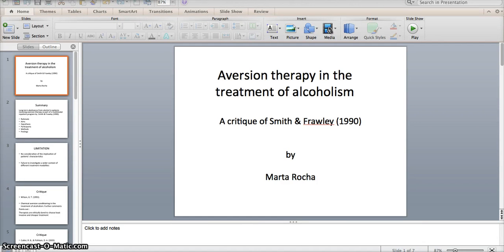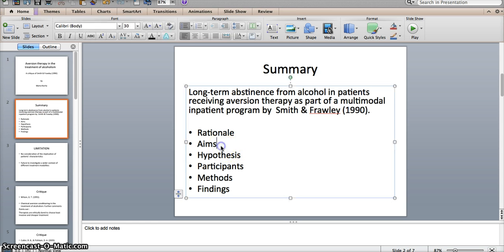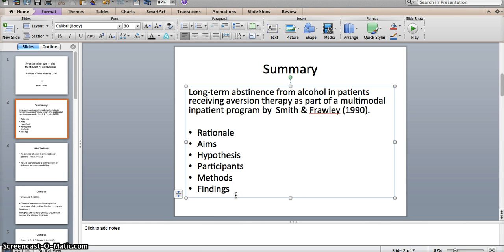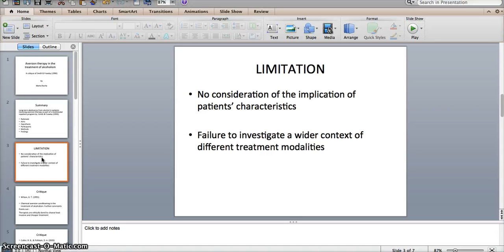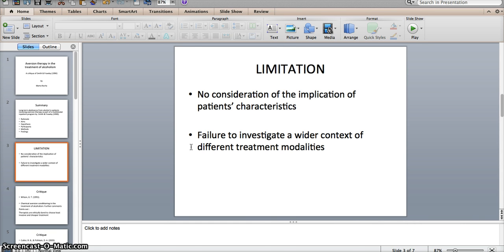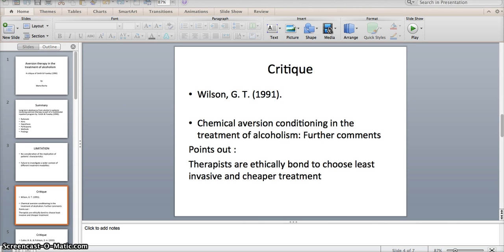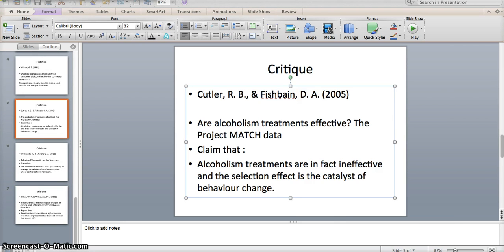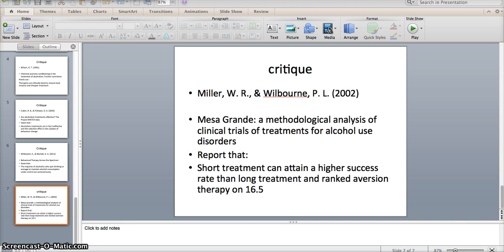Aversion therapy as a the treatment for alcoholism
Summary and critique of Smith and Frawley's (1990) study by Marta Rocha for PSY411 at Monash University .